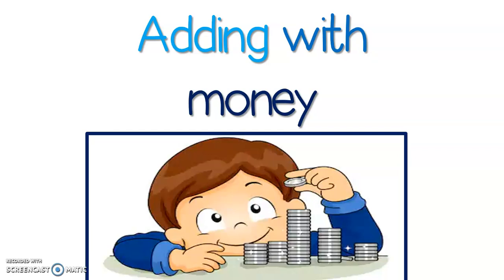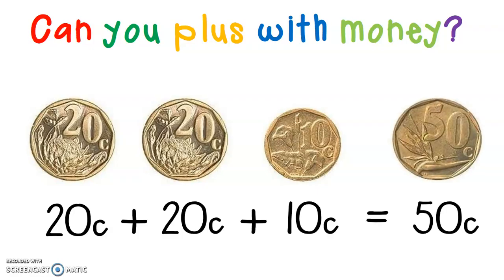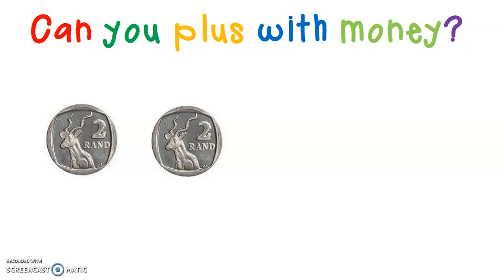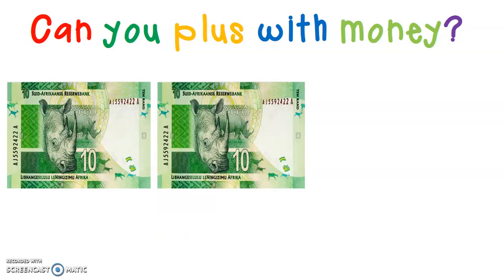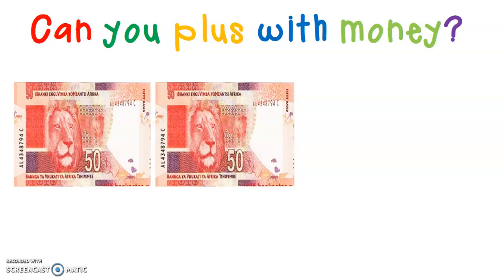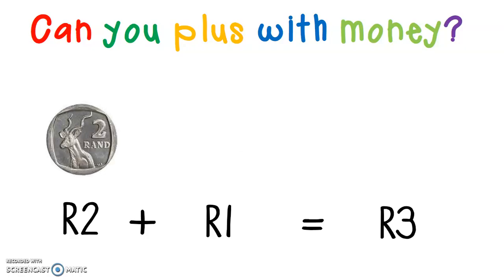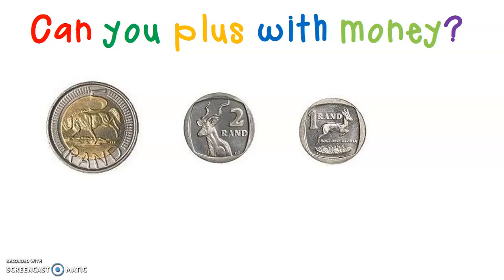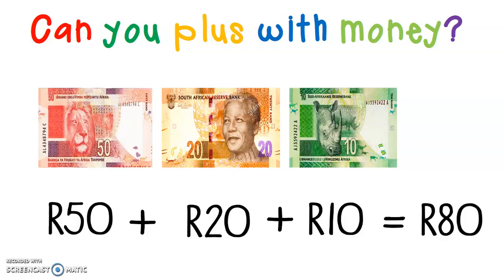Video Lesson - Simple Adding of South African Money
A short educational video of the introduction of adding simple money sums.